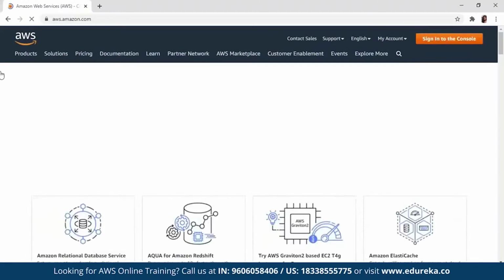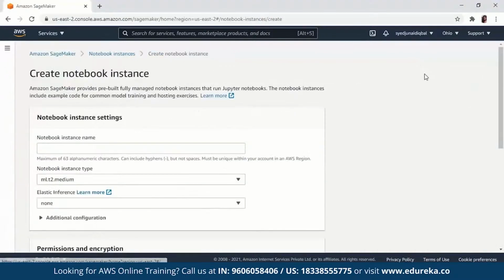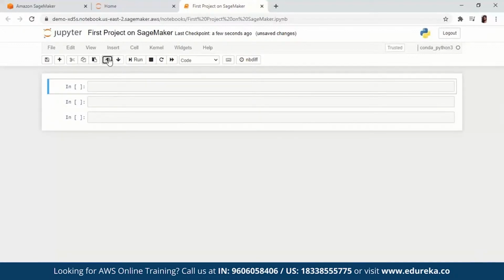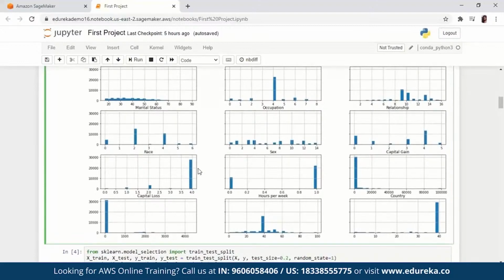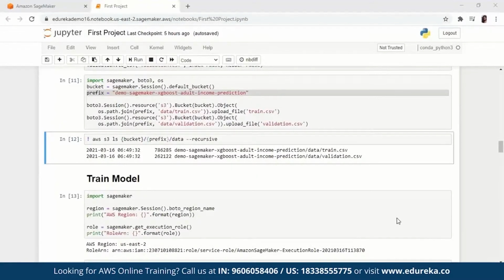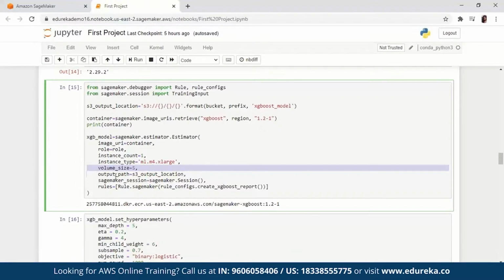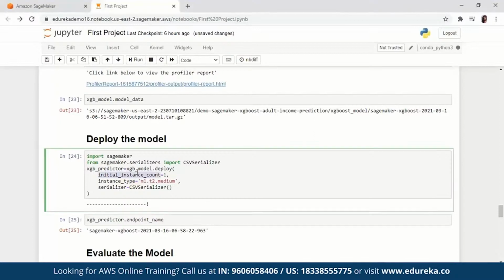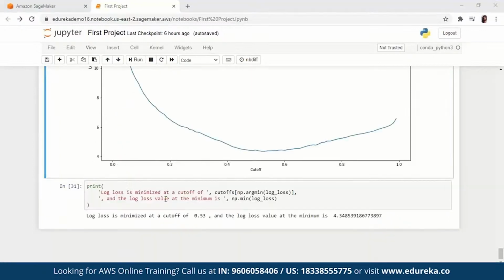Deploy Machine Learning Model using Amazon SageMaker | Edureka | ML Rewind - 1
This Edureka video on "Deploy an ML Model using Amazon Sagemaker" discusses what is Amazon Sagemaker and how you can build, train and deploy your Machine Learning Models in Amazon Sagemaker.
Topics covered in this session:
00:00 Introduction
00:40 Agenda
01:18 What is Amazon Sagemaker
04:28 Create Your AWS Account
06:52 Create your first Notebook Instance
12:56 Download and Explore Dataset
17:44 Train Your Model
24:43 Deploy Your Model
26:42 Evaluate Your Model
29:09 Case Study

1. This is a 5 Week Instructor led Online Course.
2. Course consists of 30 hours of online classes, 30 hours of assignment, 20 hours of project
3. We have a 24x7 One-on-One LIVE Technical Support to help you with any problems you might face or any clarifications you may require during the course.
4. You will get Lifetime Access to the recordings in the LMS.
5. At the end of the training you will have to complete the project based on which we will provide you a Verifiable Certificate!

During this AWS Architect Online training, you'll learn:
1. AWS Architecture and different models of Cloud Computing
2. Compute Services: Amazon EC2, Auto Scaling and Load Balancing, AWS Lambda, Elastic Beanstalk
3. Amazon Storage Services : EBS, S3 AWS, Glacier, CloudFront, Snowball, Storage Gateway
4. Database Services: RDS, DynamoDB, ElastiCache, RedShift
5. Security and Identity Services: IAM, KMS
6. Networking Services: Amazon VPC, Route 53, Direct Connect
7. Management Tools: CloudTrail, CloudWatch, CloudFormation, OpsWorks, Trusty Advisor
8. Application Services: SES, SNS, SQS

Course Objectives

1. Design and deploy scalable, highly available, and fault tolerant systems on AWS
2. Understand lift and shift of an existing on-premises application to AWS
3. Ingress and egress of data to and from AWS
4. Identifying appropriate use of AWS architectural best practices
5. Estimating AWS costs and identifying cost control mechanisms

Pre-requisites